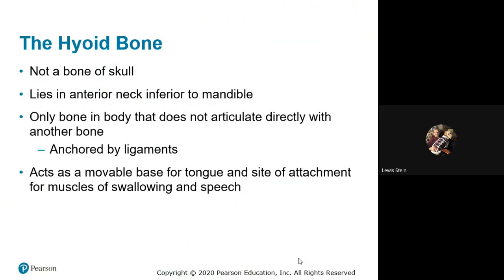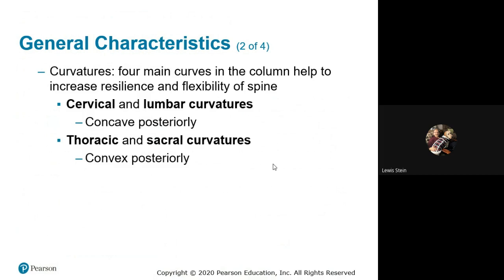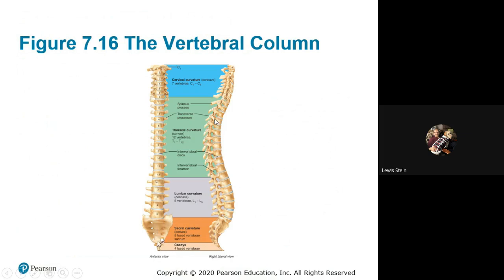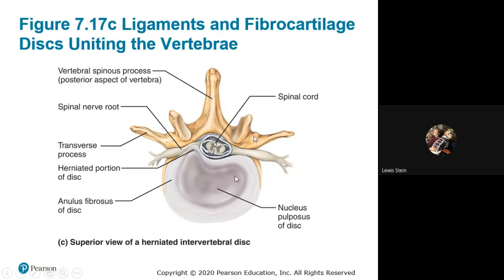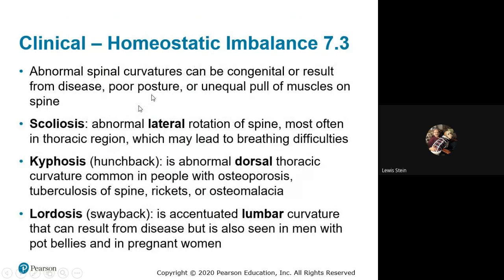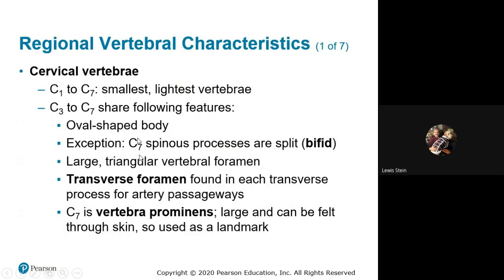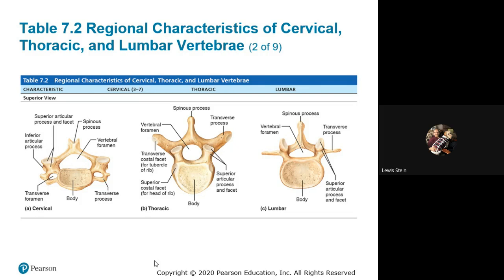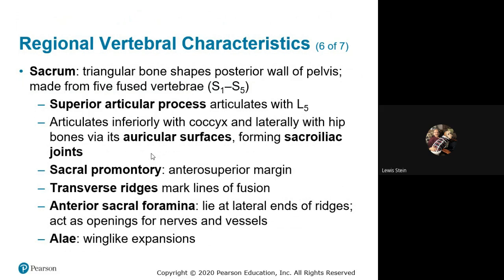AP1 lab 2023 05 17 14 20 GMT 4 - part 2